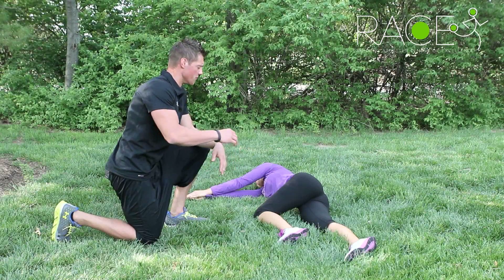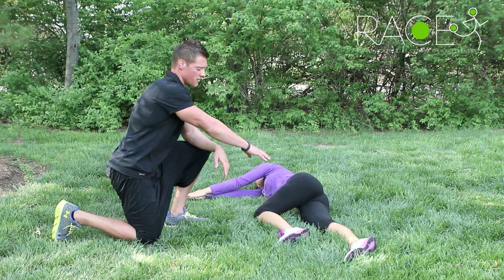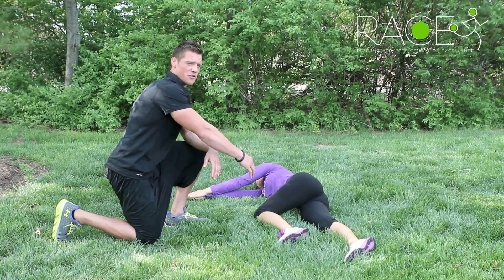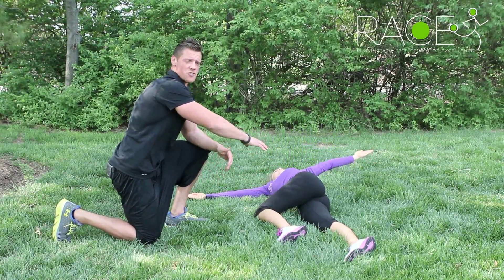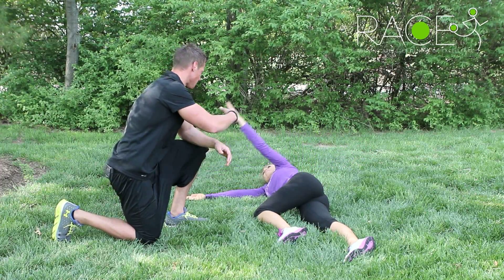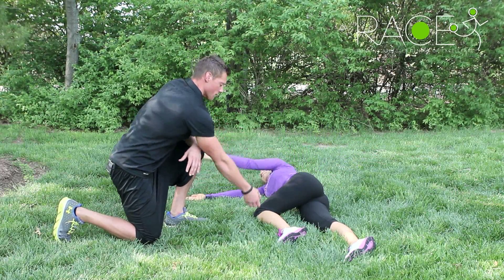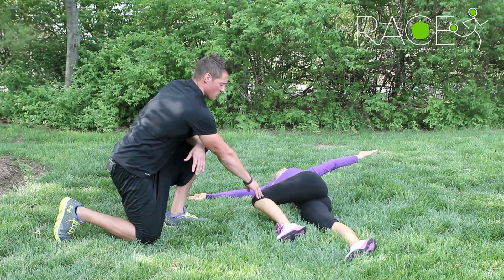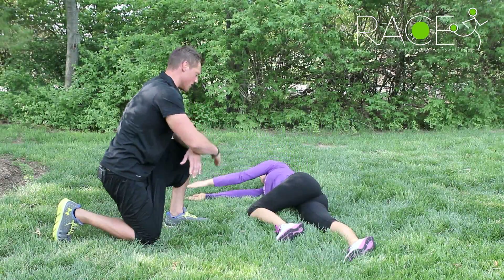Side Lying Alligator stretch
The Side Lying Alligator is a stretch for the mid-back (rhomboids) and shoulders.